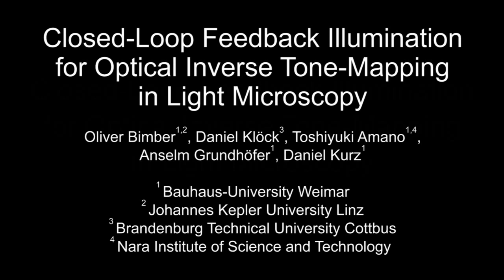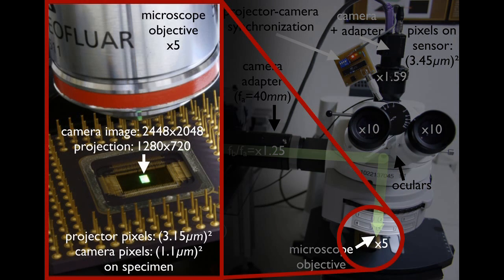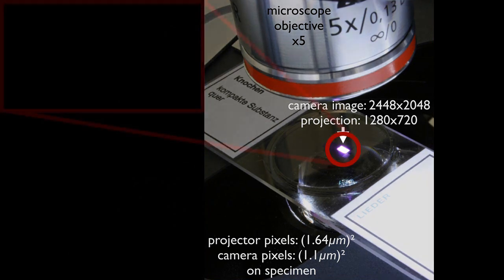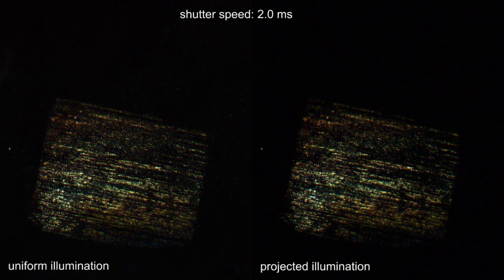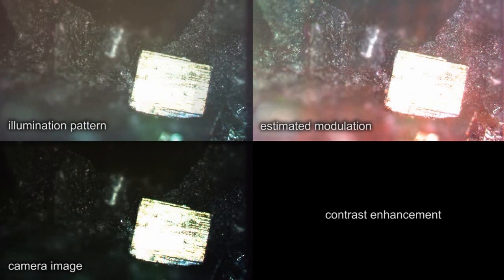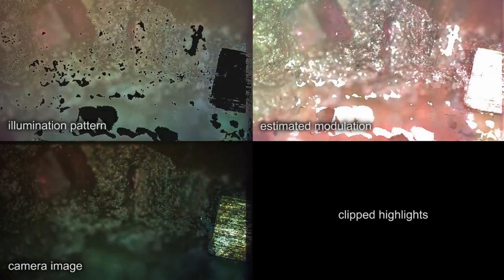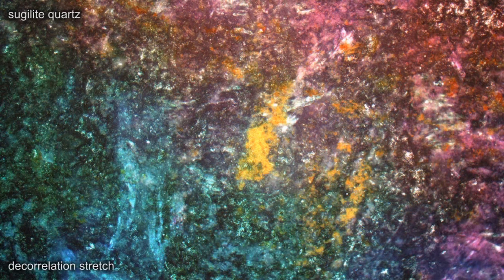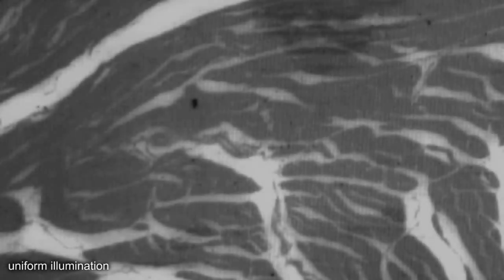Closed-Loop Feedback Illumination for Optical Inverse Tone-Mapping